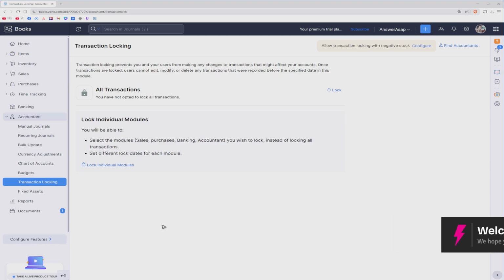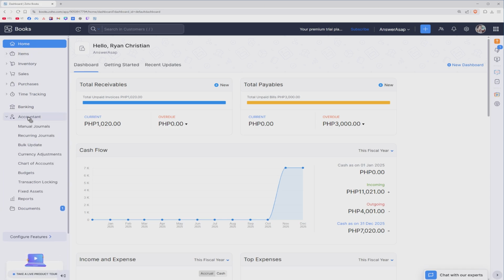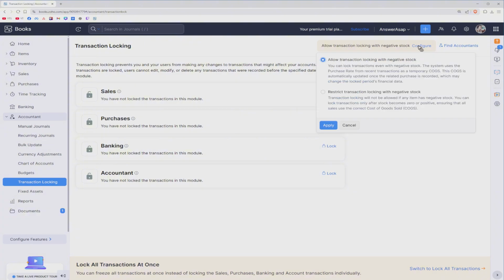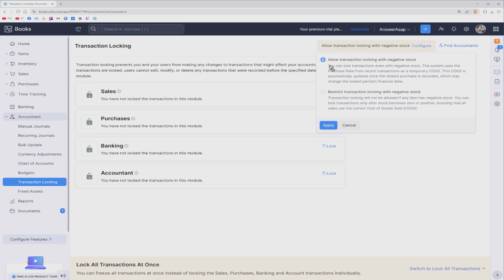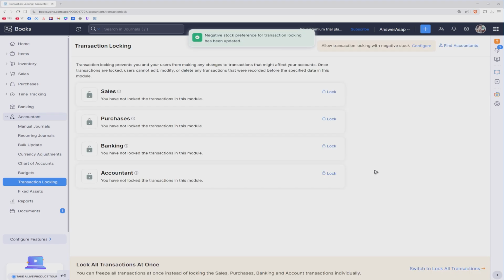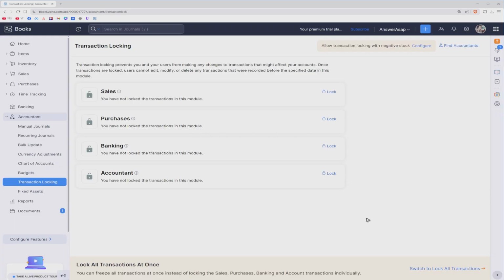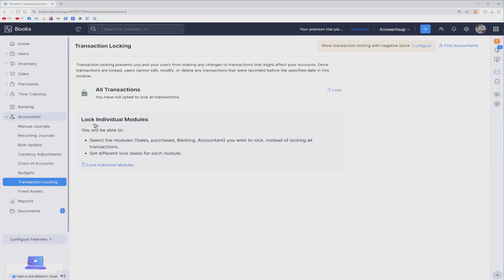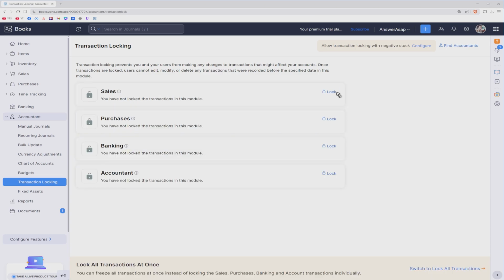How to LOCK TRANSACTIONS in Zoho Books (Step by Step)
This guide explains how to lock transactions in Zoho Books to prevent changes after closing periods. It helps maintain accounting integrity. Please consider liking the video and letting us know if you have any comments, ideas or questions, we really appreciate any feedback! We have plenty of other tutorials on our channel so come and see if we can help you with anything else :)